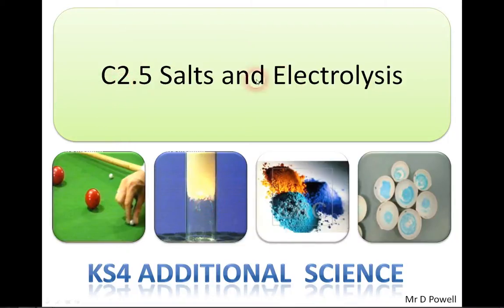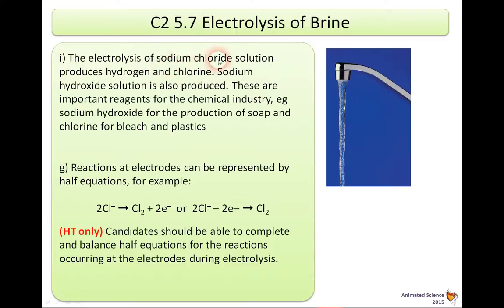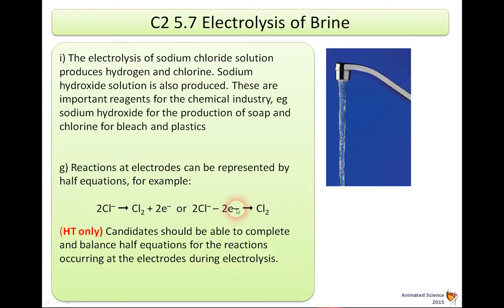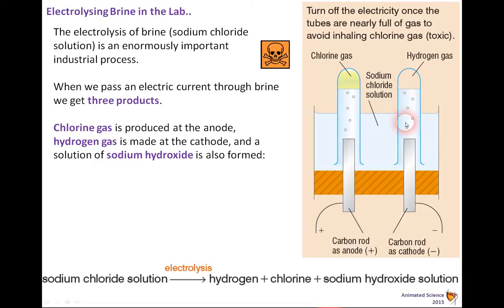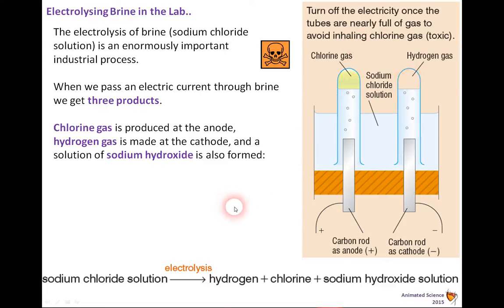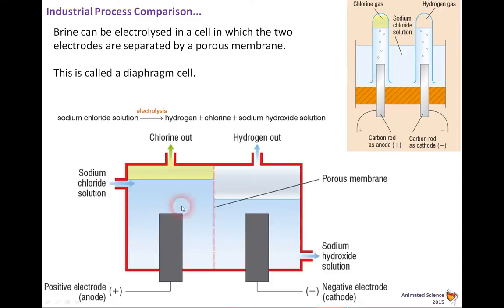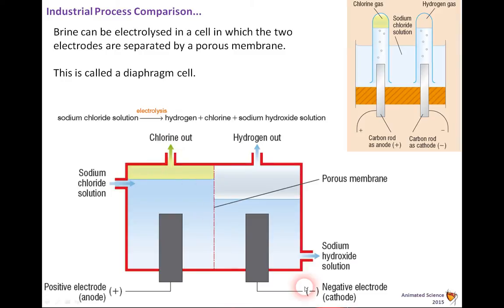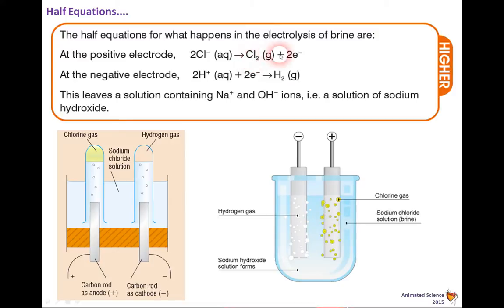C2 5 7 Electrolysis of Brine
This video is a basic introduction to how brine is separated into 3 important chemicals for use in electrolysis for GCSE students.